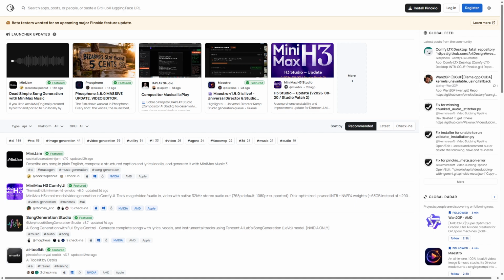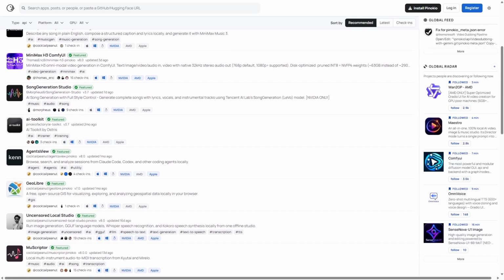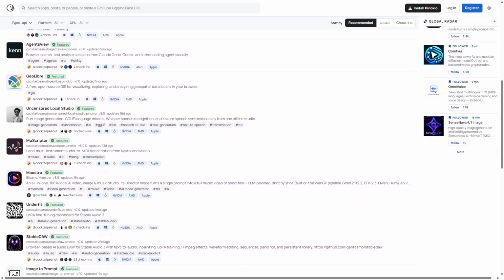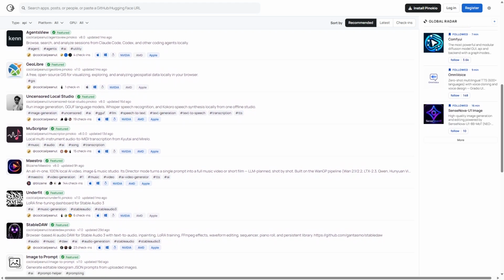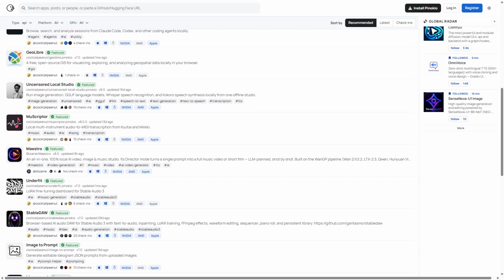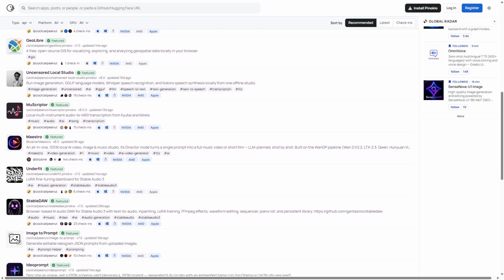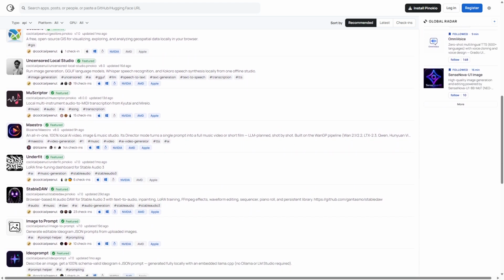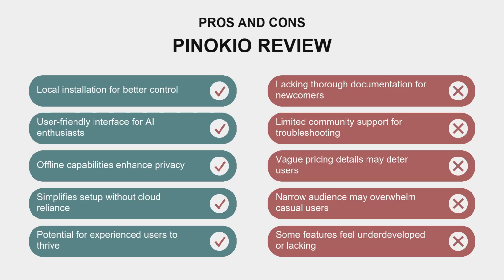Pinokio Review Best Local AI Installer Tested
This video teaches you how to effectively use Pinokio, the best local AI installer, by walking you through its features, installation process, and performance. We test Pinokio in real-world scenarios to evaluate its speed, reliability, and ease of use. You'll learn why Pinokio stands out compared to other AI installers and how it can streamline your local AI setup. Whether you're a beginner or an advanced user, this review provides valuable insights to help you decide if Pinokio is the right tool for your needs.